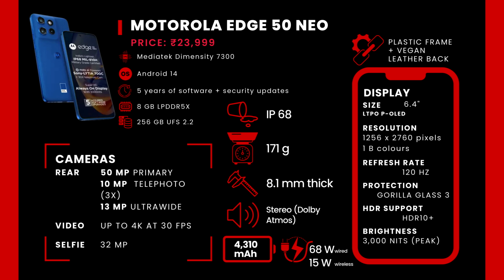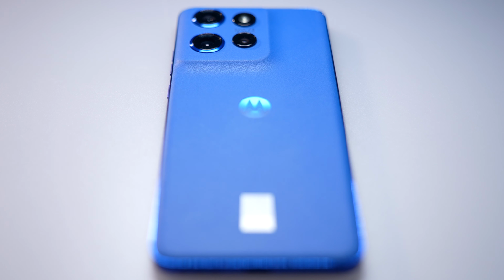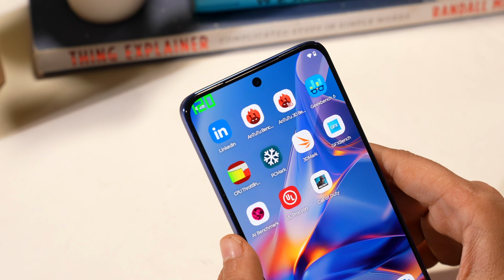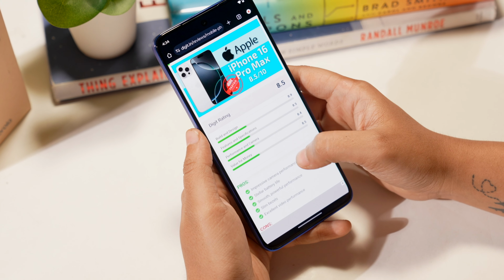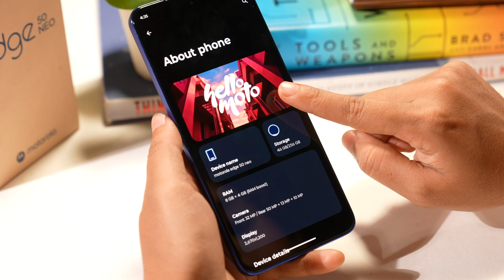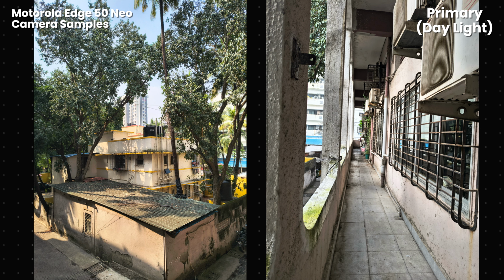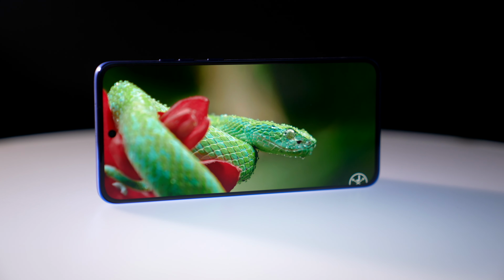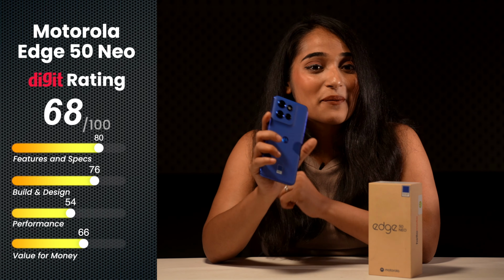Motorola Edge 50 Neo Review | Compared with OnePlus Nord CE4 and Nothing Phone 2a🔥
Motorola Edge 50 Neo Review: Is It Worth Rs 23,999? 🧐

Motorola's been on a launch spree in 2024, and this time, we're checking out the Motorola Edge 50 Neo, priced at Rs 23,999. Competing directly with the OnePlus Nord CE4 and Nothing Phone (2a), this phone brings a lot to the table, but does it deliver enough to stand out?

In this video, we dive deep into real-world performance, covering everything from build quality, display, performance, camera capabilities, and battery life. With a sharp 1.5K LTPO display, a capable 50 MP camera setup, and some exciting Motorola software features, this phone shines in many areas but stumbles a bit with its battery and performance, especially in gaming.

🔍 Want a full comparison between the Motorola Edge 50 Neo, OnePlus Nord CE4, and Nothing Phone (2a)? Drop a comment saying "comparison" below, and we’ll make it happen!

👀 Watch now to see if the Motorola Edge 50 Neo deserves your hard-earned cash!

Timestamps:
0:00 Introduction
0:58 Build and Design
2:00 Display
2:53 Performance
4:36 Cameras
5:50 Battery Life
6:18 Verdict

DIGIT SQUAD : INDIA'S LARGEST TECHNOLOGY INFLUENCER NETWORK